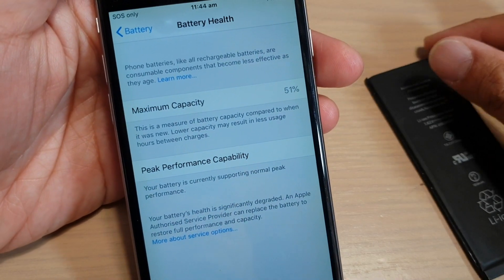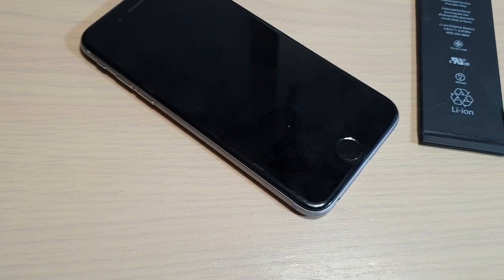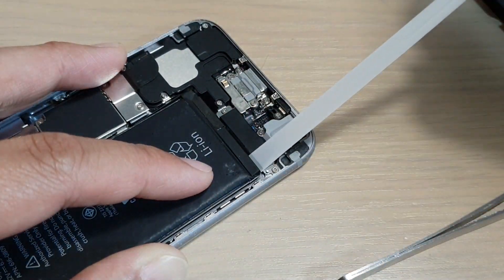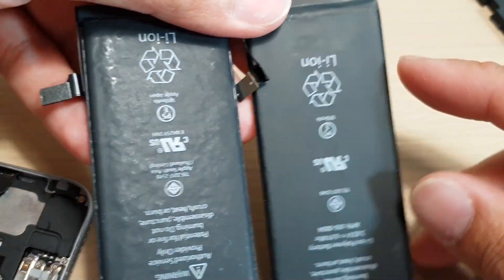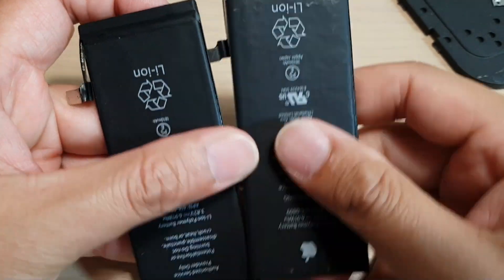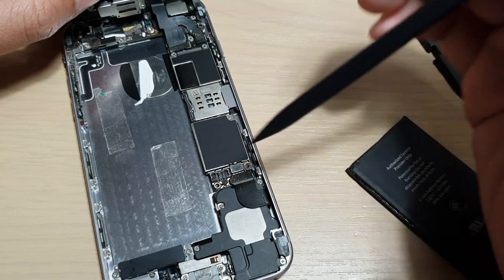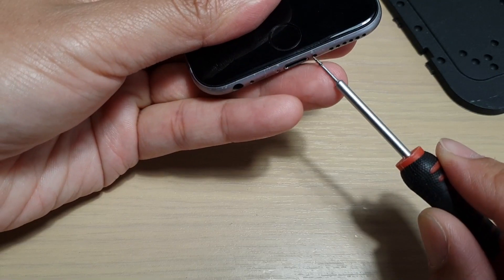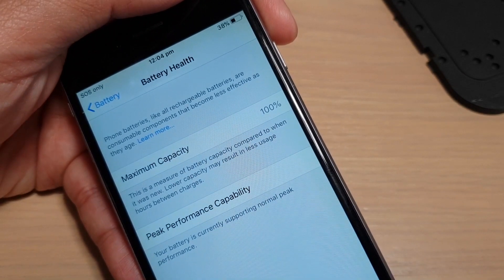iPhone 6: Inside Look of the Battery When Capacity is Close to 50% Health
Is your battery health is down closer to 50% and it's not holding charge on the iPhone 6? Take a look inside the phone and see what it is like when the life health is low and what happens to the physical battery.